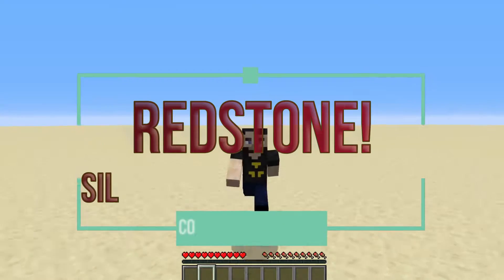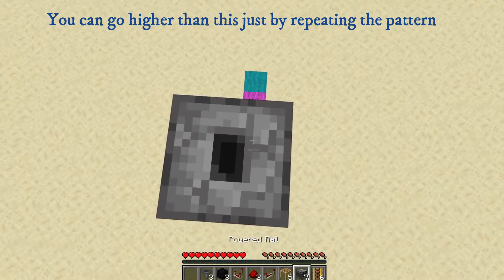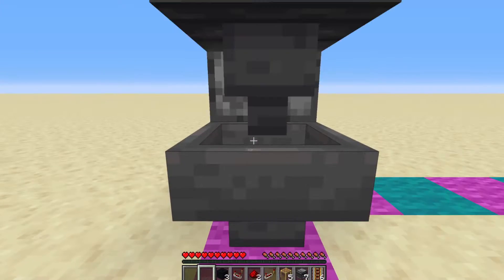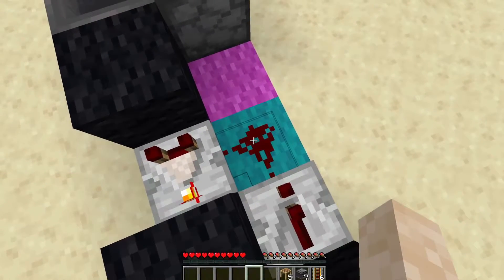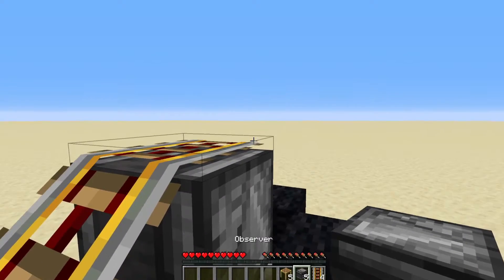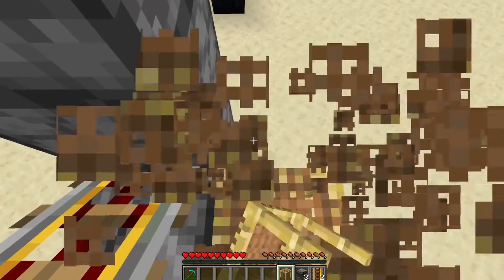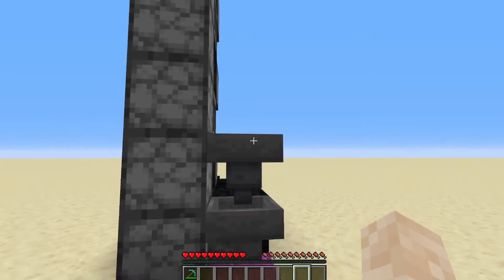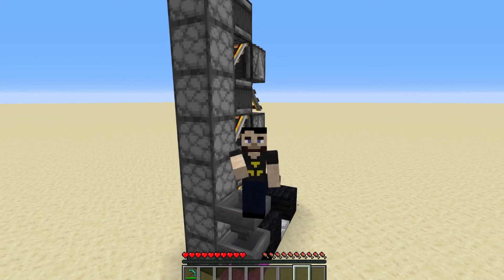Silent Dropper Elevator Tutorial | Minecraft Redstone Java 1.16+ | Minecraft Storage Systems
The fourth in a series of storage system tutorials linked back to my Minesomnia series and shop; Dave's Storage Solutions!

This silent dropper elevator is fast, simple and small, taking only a 2x5 area to create.

Items Required

7x Droppers
3x Hoppers
1x Comparator
1x Repeater
2x Redstone Dust
3x Building Material
7x Observers
6x Powered rails (can use redstone dust instead but rails would use less redstone if gold is easily available)
Scaffolding Material